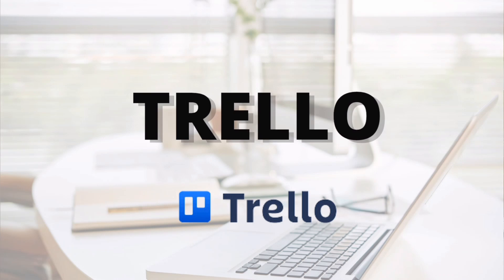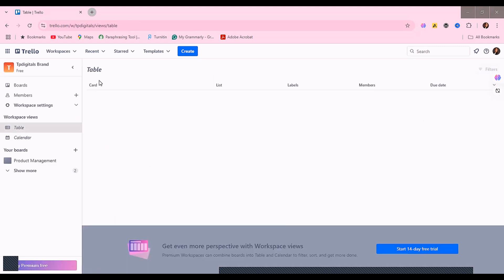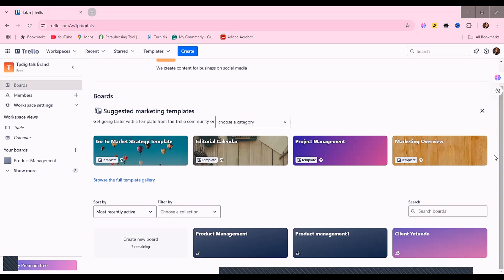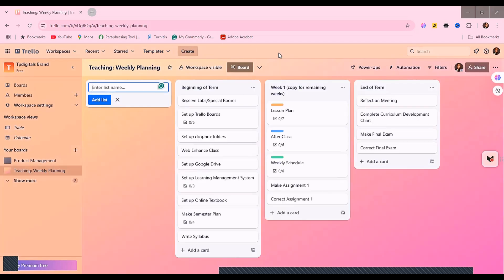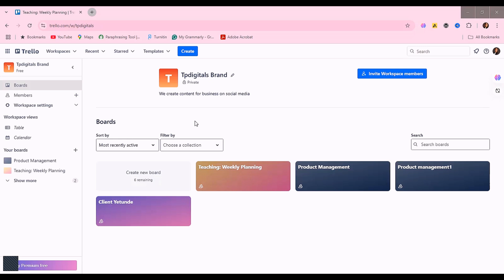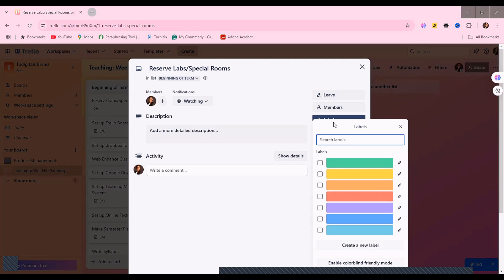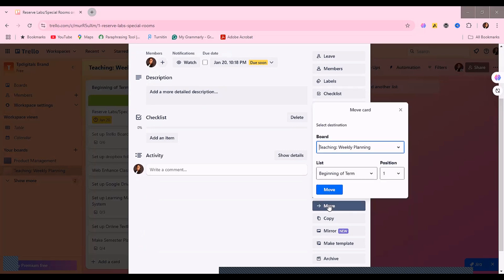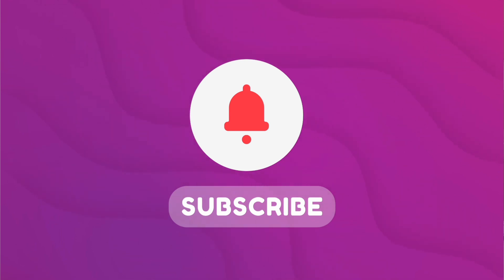Project Management Tools for VA & Business Owners Pt1 - TRELLO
Are you tired of feeling overwhelmed with tasks and responsibilities in your business?

Discover the secret to managing your business easier with virtual assistance tools!

In this video, l shared the top tools you need to streamline your workflow, increase productivity, and free up more time for what matters most.

From automating repetitive tasks to delegating tasks to virtual assistants, we've got you covered.

Watch until the end to learn how to take your business to the next level with virtual assistance.